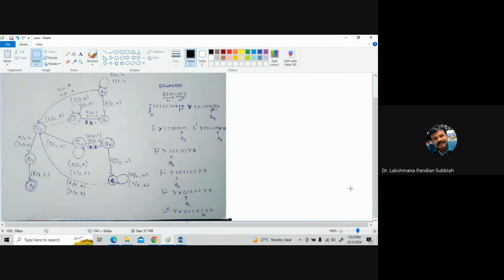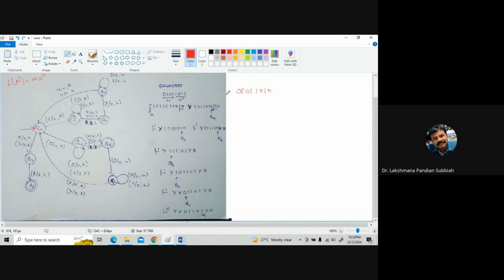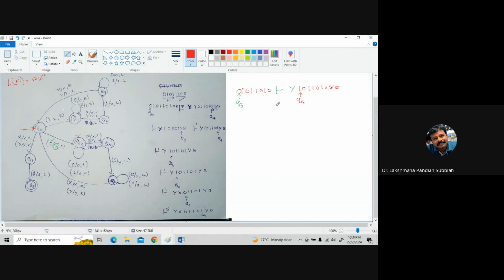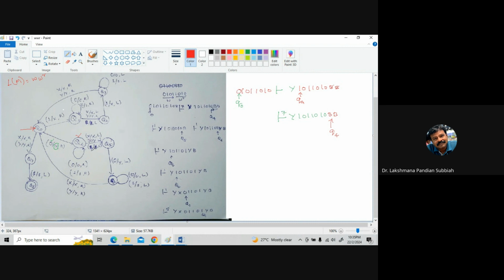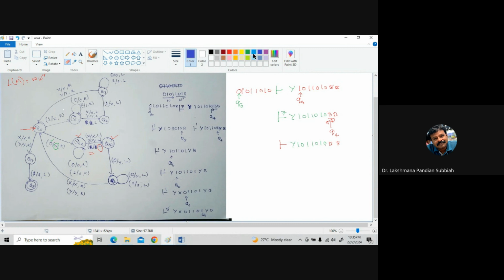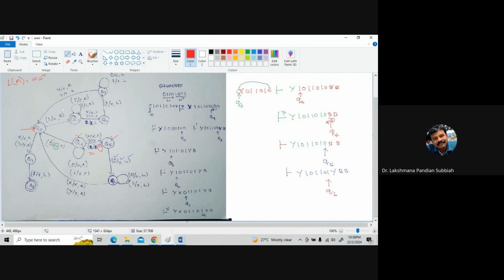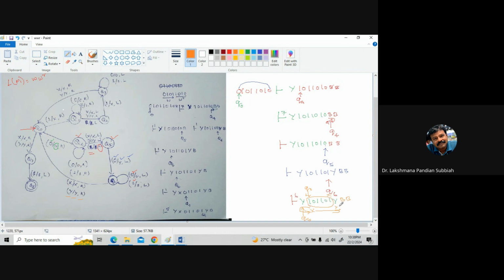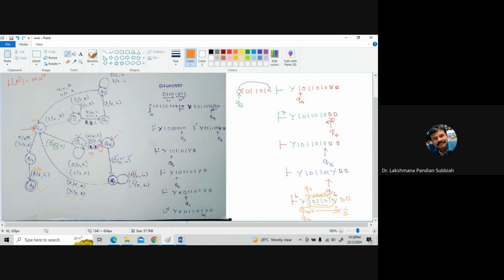Turing Machine for the language L(M) = wwr